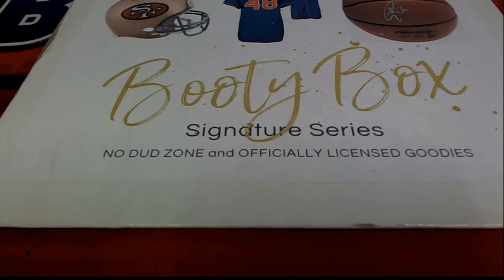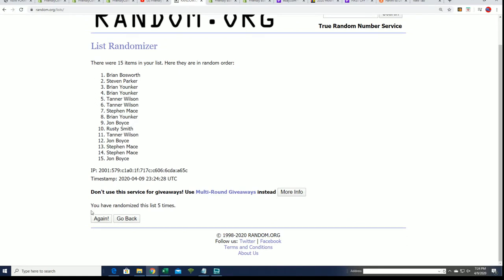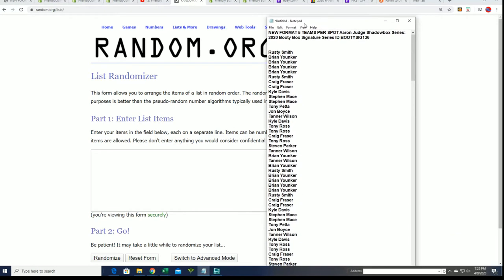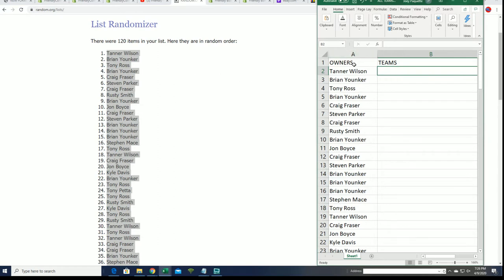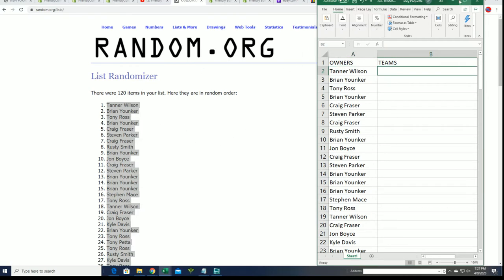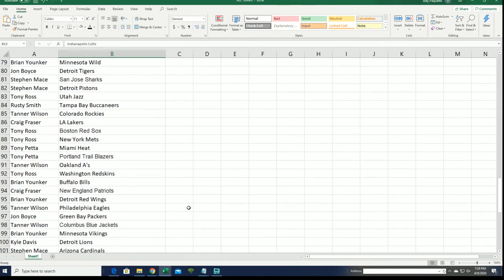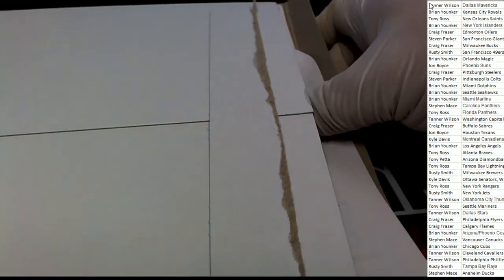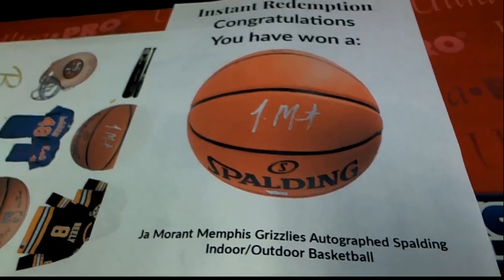Aaron Judge Shadowbox Series 2020 Booty Box Signature Series ID BOOTYSIG136